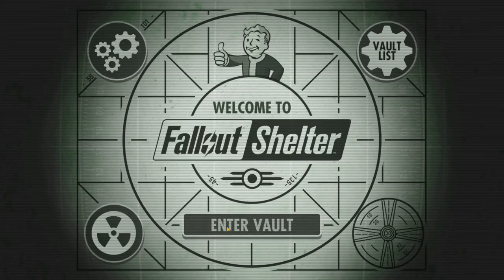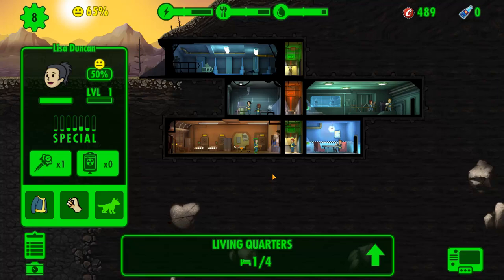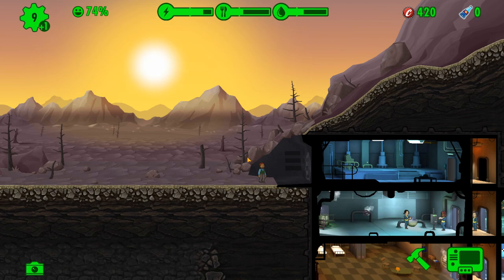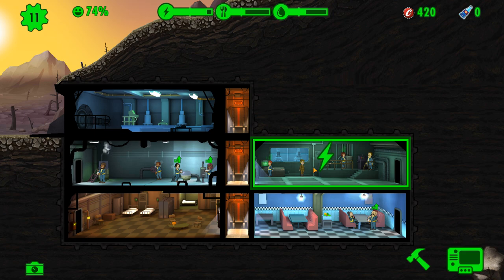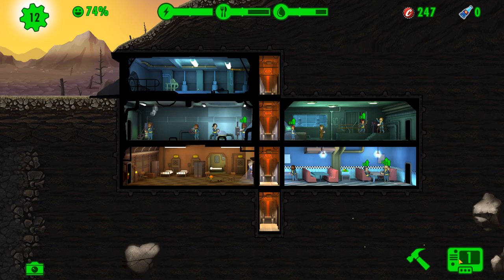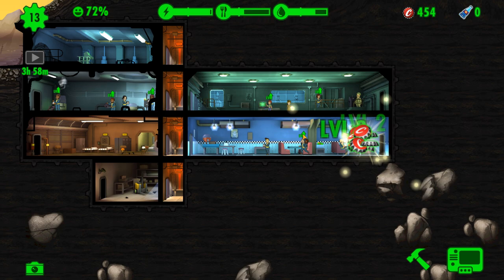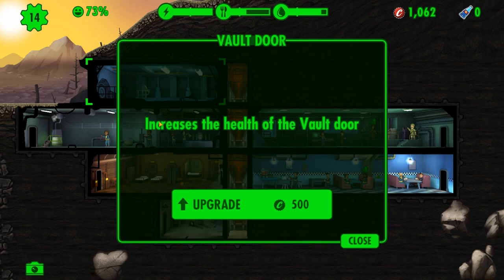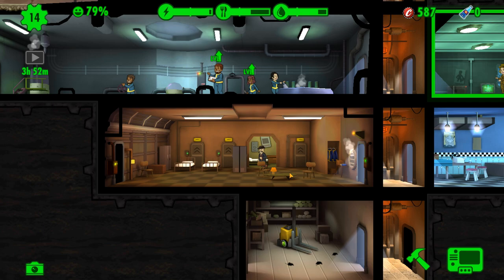FALLOUT TV - Fallout Shelter Mobile - 2024 Re-Boot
I start again on Fallout Shelter Mobile with the new fallout TV show added content!

Welcome back to a new full Fallout TV Show Edition Fallout Shelter Mobile 2024 series. I hope you enjoy the series and yes, I turned off tips :)

With the new content release for Fallout Shelter only being on the mobile version of the game I had to bring you all the same commitment to detail on the most recent version of the game.

I also highlight how the mobile version is much more generous and forgiving than the PC version.